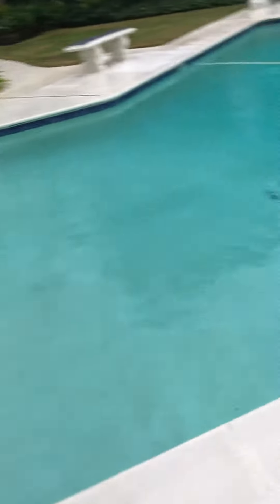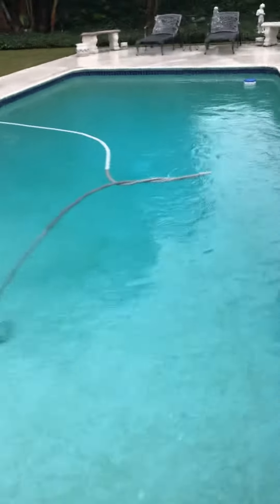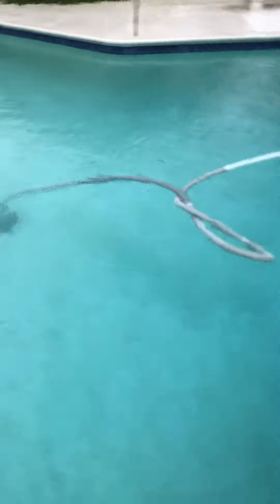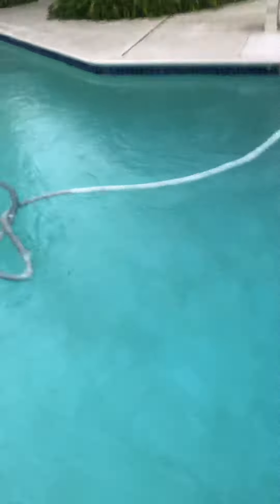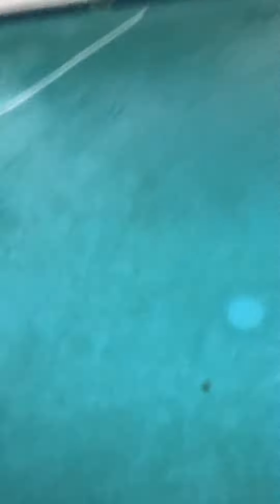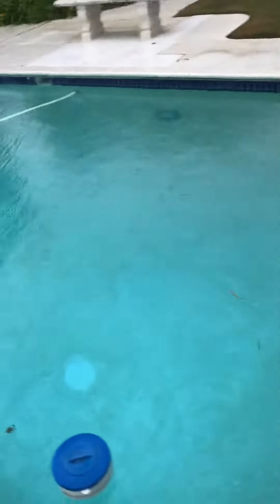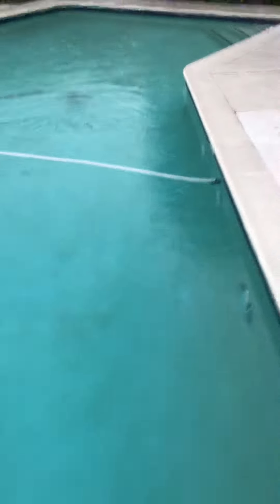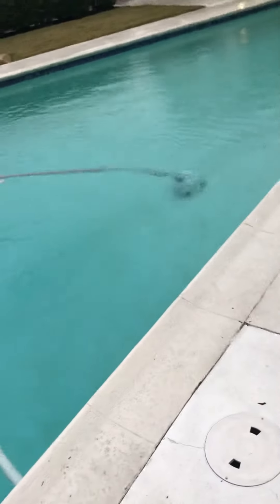How to take care of your pool when is 🌧 raining.